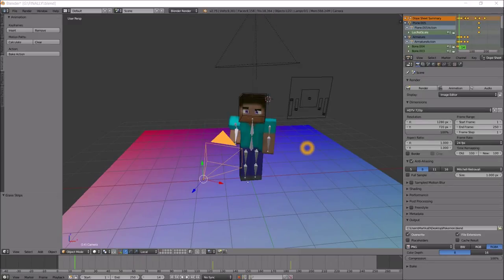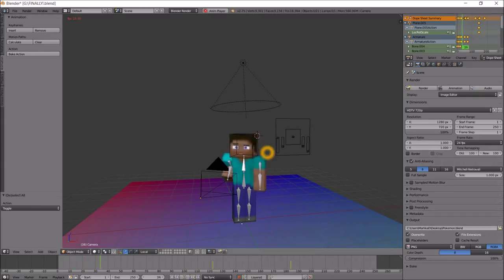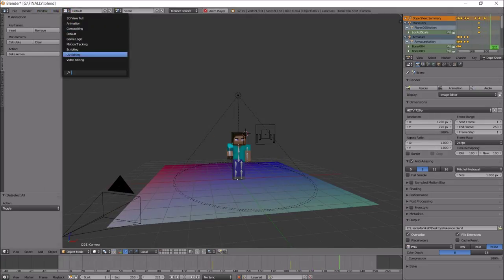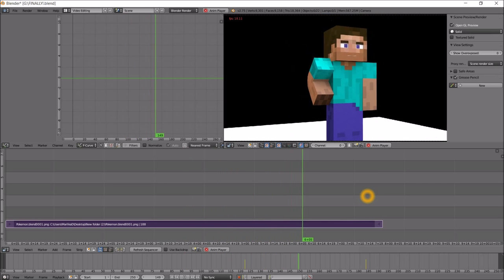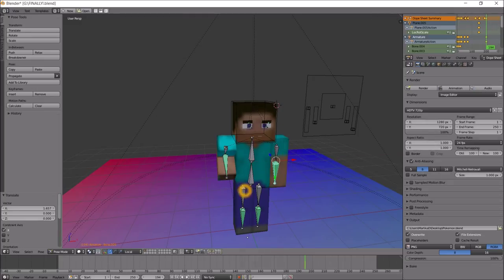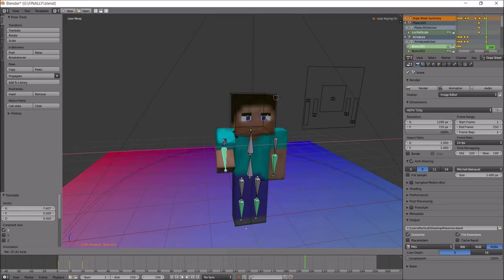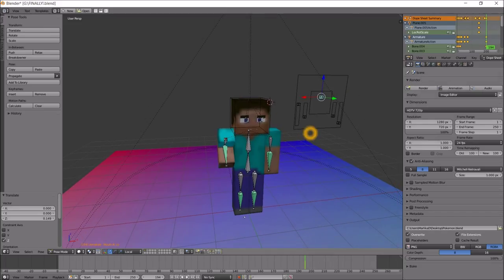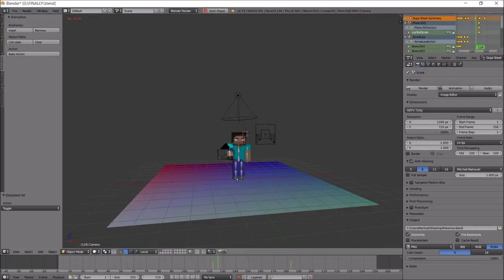Blender 3D Animation Project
Jaedan shares his first animation project using Blender 3d software.